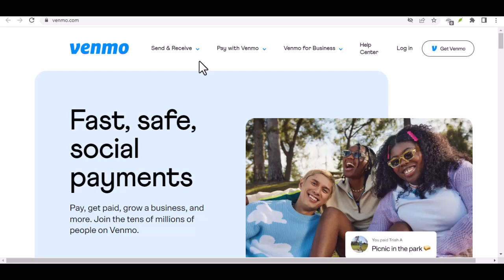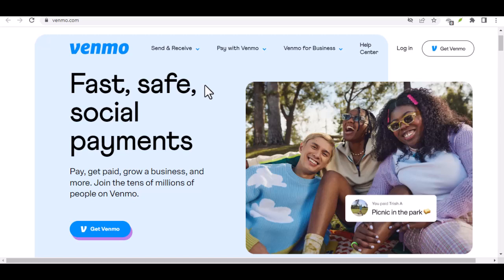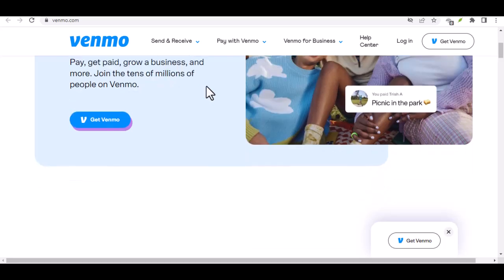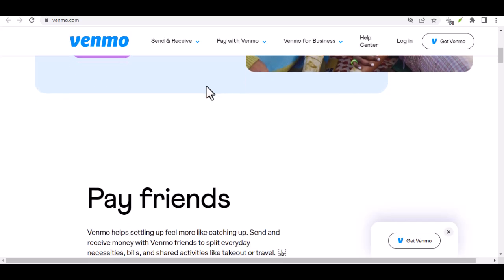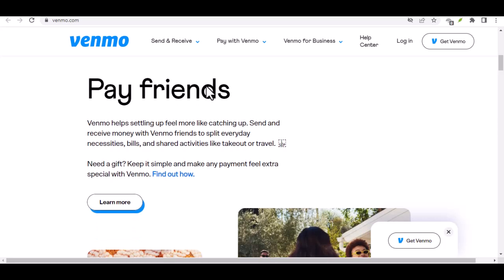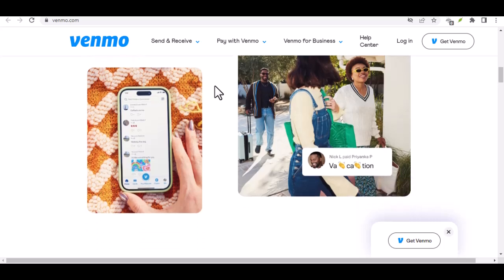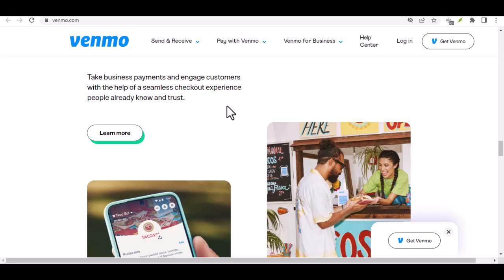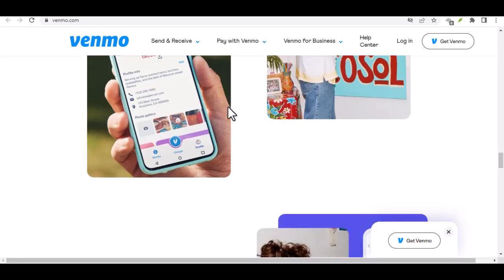How to refund someone on Venmo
In this video we talk about How to refund someone on Venmo